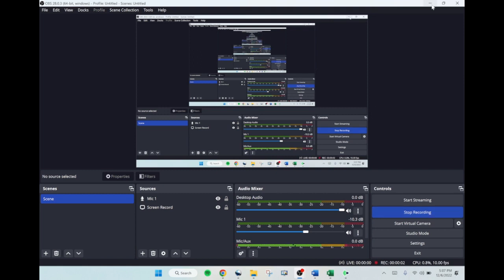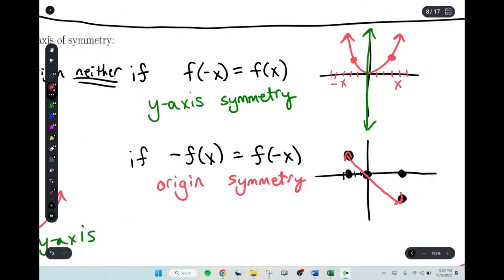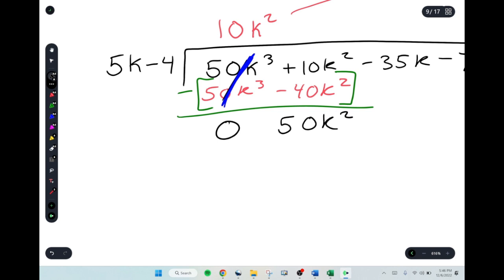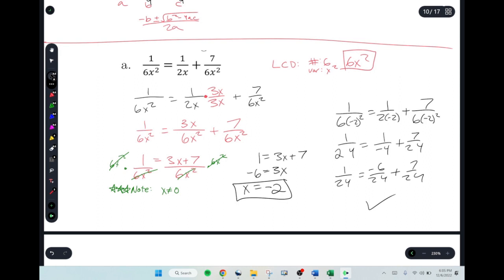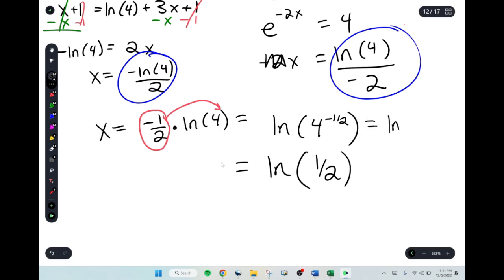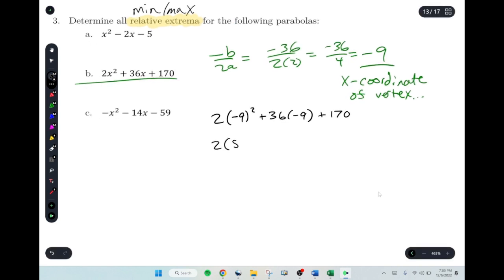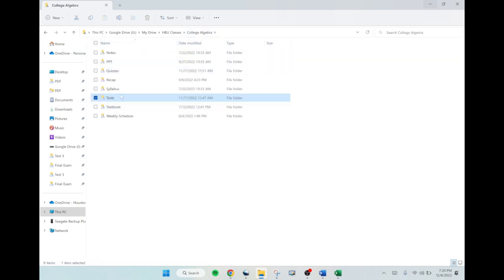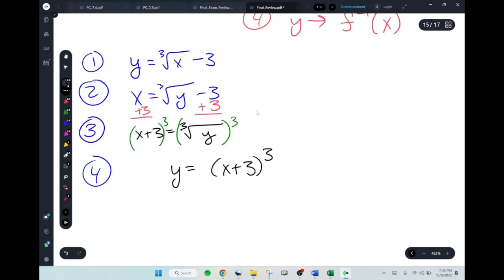Final Review CA